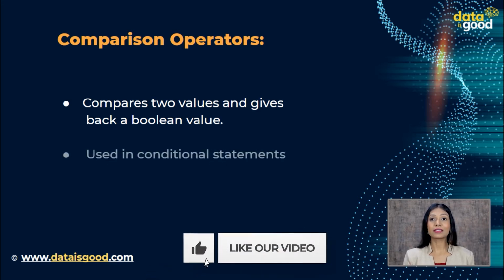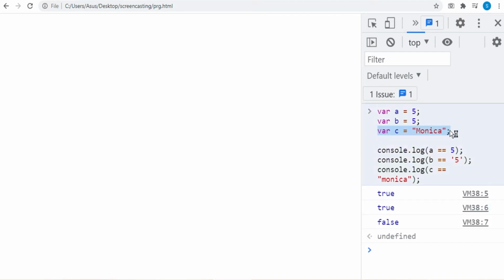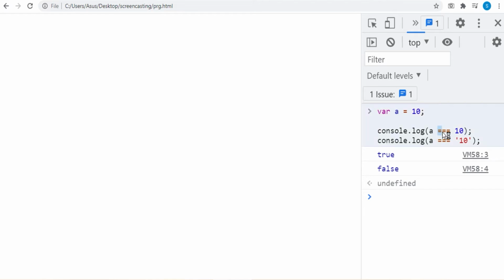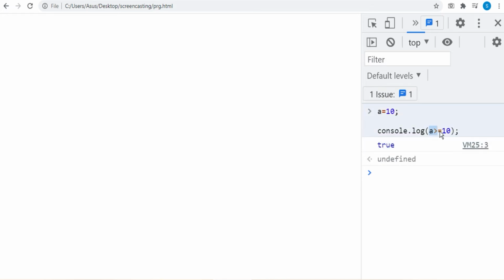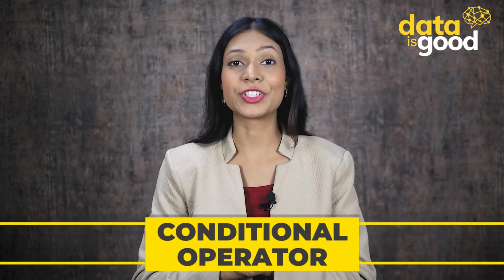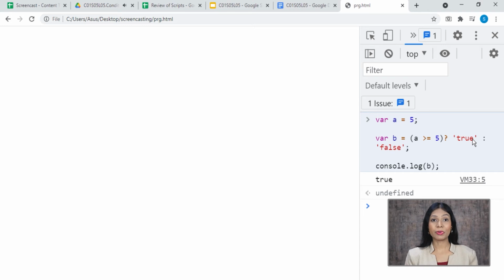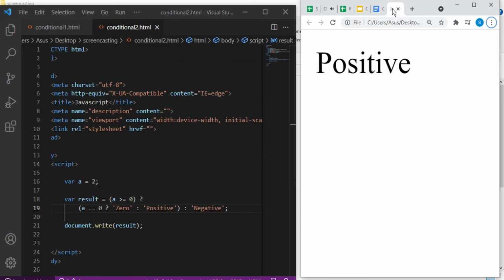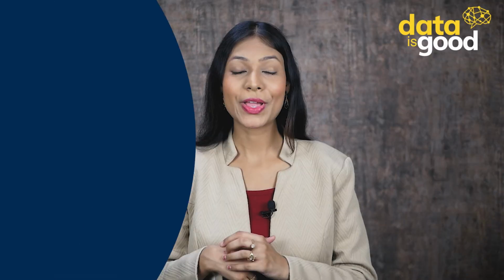15. Comparison and Conditional Operator | Javascript tutorial for beginners | Javascript full course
Comparison operator: It compares its operands and returns a logical value based on whether the comparison is true. The operands can be numerical, string, logical, or object values. Strings are compared based on standard lexicographical ordering, using Unicode values.

Conditional operator: It is the only JavaScript operator that takes three operands: a condition followed by a question mark ( ? ), then an expression to execute if the condition is truthy followed by a colon ( : ), and finally the expression to execute if the condition is false.

In this video, you will learn about Comparison and Conditional Operator in Javascript with the help of examples.
The topics covered are given below:

○ Introduction - 0:00
○ Comparison Operator - 0:24
○ List of Comparison Operator - 0:43
○ Assignment - 4:35
○ Conditional Operator - 5:00
○ Assignment - 7:45

Why JavaScript?